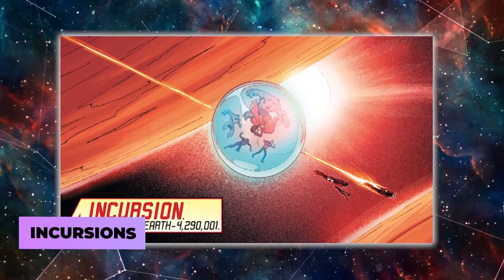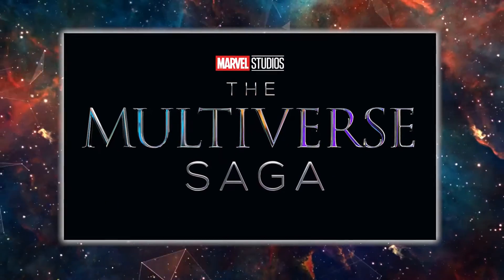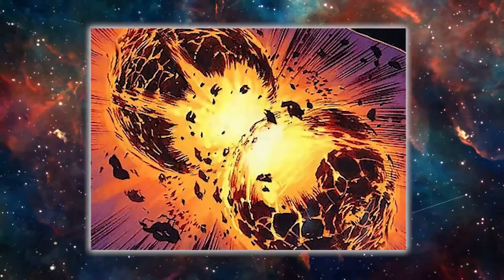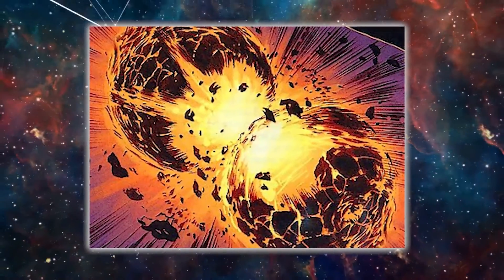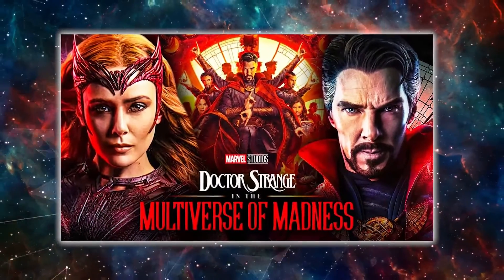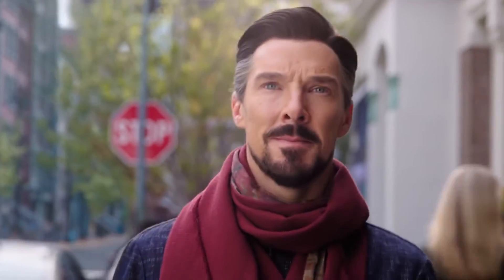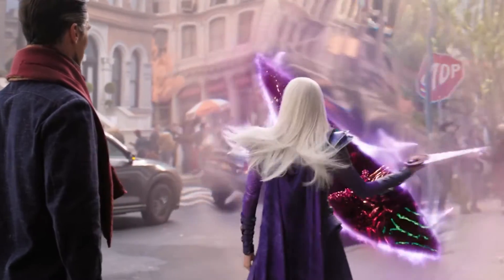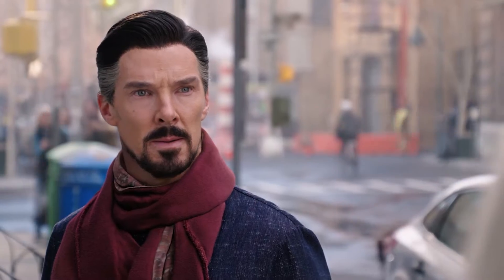Everything Fans NEED To Know About MCU's Multiverse..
Welcome back to Hero Spotlight. The multiverse is officially the centerpiece of the Marvel Cinematic Universe's future, so here is a guide to every key term, concept, location, and event. Marvel Studios has dropped teases of the multiverse existing for years, but Phase 4 and beyond is where audiences finally see the possibilities explored. Loki looked at the multiverse through the eyes of Tom Hiddleston's character after he evaded the Avengers' capture in an alternate MCU timeline.

The MCU's multiverse is now confirmed to be a central part of where the story is going, as Avengers: The Kang Dynasty and Avengers: Secret Wars are officially the two-part event Marvel is building towards. Just as how the Infinity Stones and Thanos were integral parts of the Infinity Saga, the multiverse and the overarching villain Kang the Conqueror will be just as important to what comes in Phases 4-6. The multiverse's potential is certainly exciting, but there is also a complexity to it that audiences will now need to understand and remain familiar with. Therefore, here is a complete guide to the MCU multiverse, including the key terms, concepts, locations, and events that are important to know. Marvel's Multiverse Saga, The overall importance of the multiverse in the MCU's future could not have been more apparent than with Marvel's decision to name Phases 4-6 the Multiverse Saga. The branding follows in the footsteps of Marvel naming everything in Phases 1-3 the Infinity Saga. Marvel Studios' projects concentrated on a singular universe, known as Earth-616, for the entirety of the Infinity Saga. But, the multiverse is a term meant to describe the existence of an infinite amount of dimensions and realities that are similar to each other. Loki episode 6 introduced the event known as the Multiversal War. The MCU multiverse event began in the 31st century when variants of Kang the Conqueror discovered the existence of parallel universes, and their desire to rule them began. The aftermath of the Multiversal War saw He Who Remains to create what was known as the Sacred Timeline, a collection of parallel realities that always led to He Who Remains's birth instead of other versions of Kang.